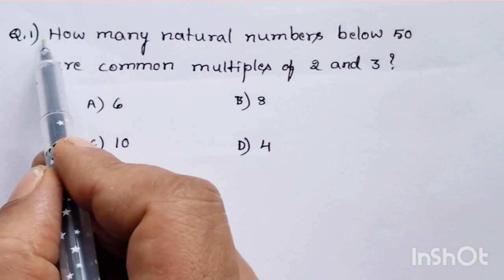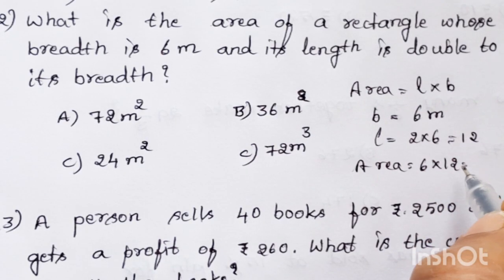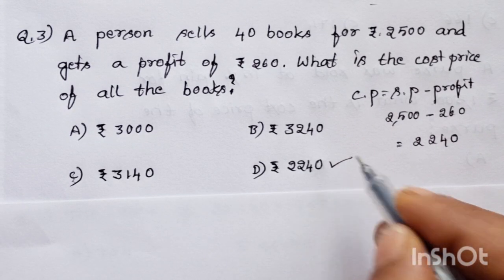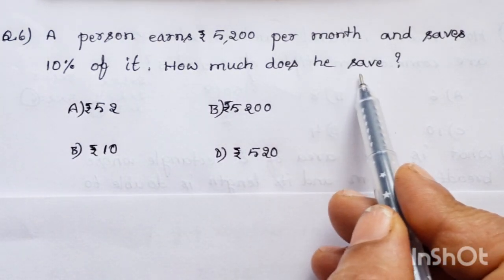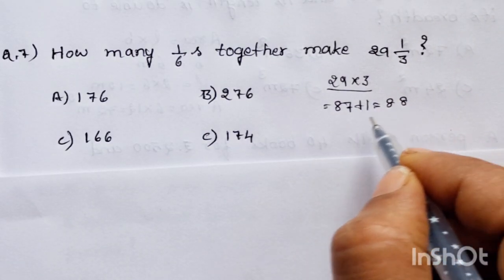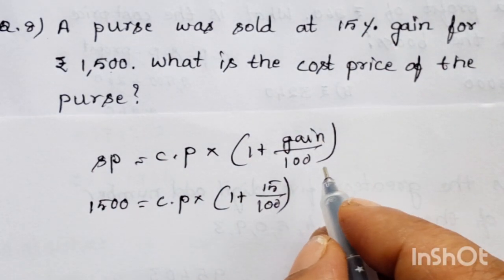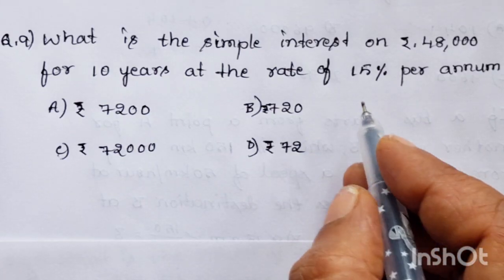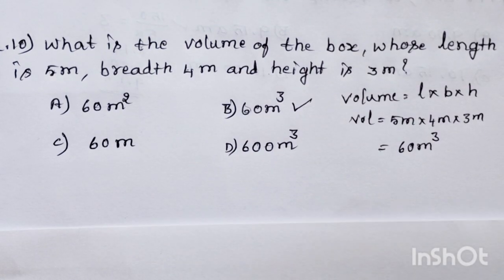Mathstricks | JNVSTCLASS6 | Competitiv Exams part 4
Mathstricks | JNVSTCLASS6 | Competitiv Exams